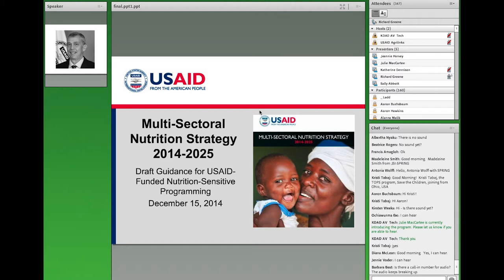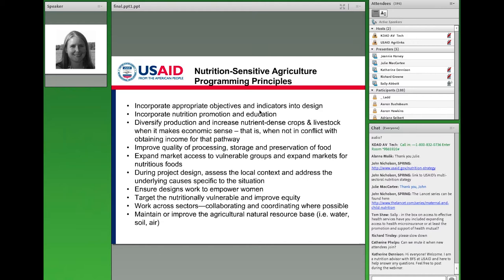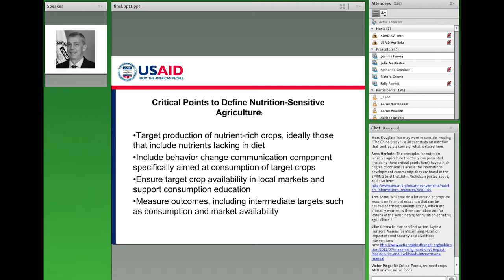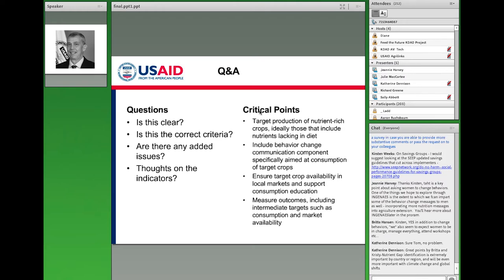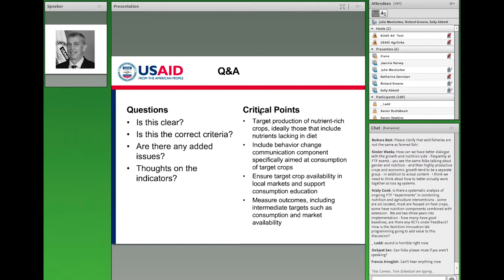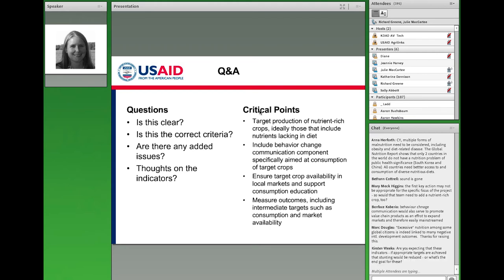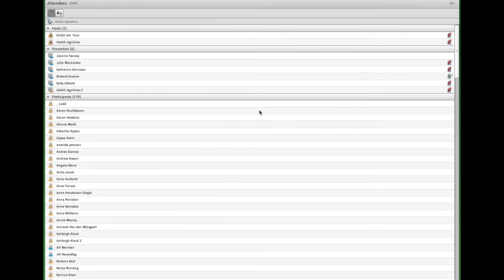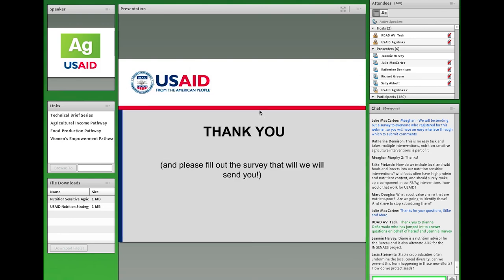Webinar: Draft Guidance for USAID-Funded Nutrition-Sensitive Programming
Richard Greene, Sally Abbott, Jeannie Harvey and Diane DeBernardo present a new draft guidance for USAID-Funded Nutrition-Sensitive Programming. They also share examples from from the Strengthening Partnerships, Results, and Innovations in Nutrition Globally Project and the Integrating Gender and Nutrition within Agricultural Extension Services Project.